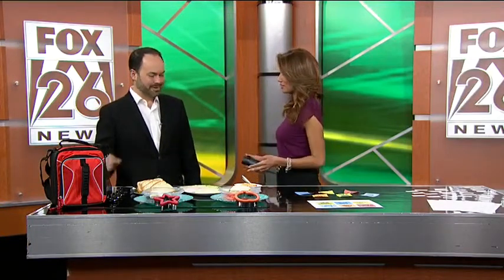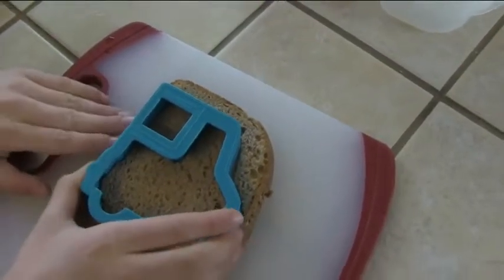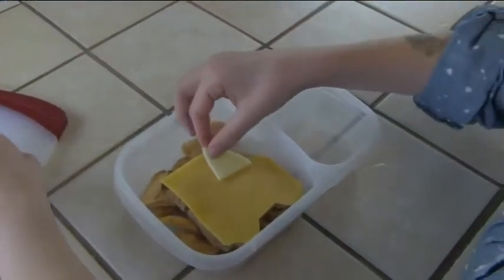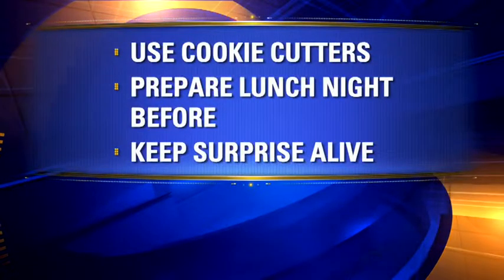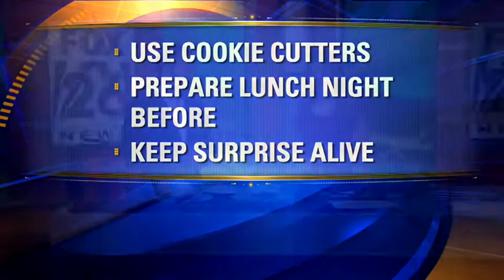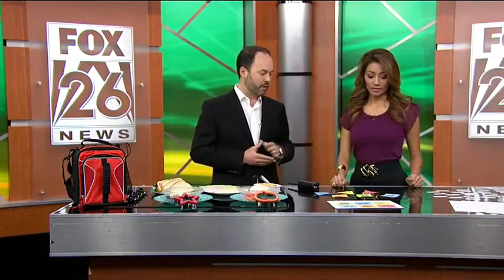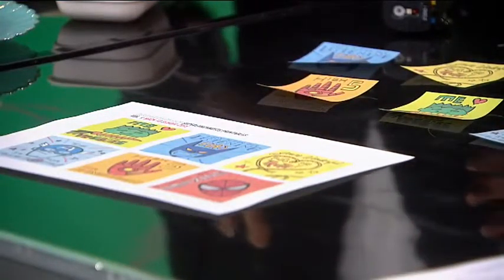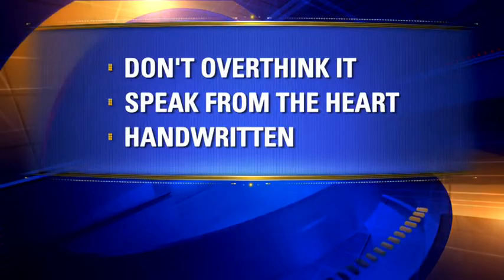KRIV FOX 26 Lunchbox Inspiration Ideas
KRIV FOX 26 Parenting Contributor and Dad 2.0 Co-Founder John Pacini discusses some creative ways to send inspiration in a child's lunchbox with Fox 26 anchor Rita Garcia. Featured sites include and teachmama.com.